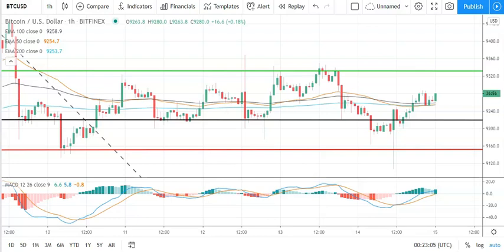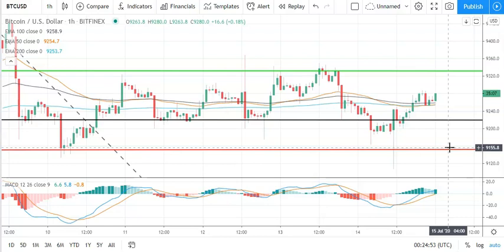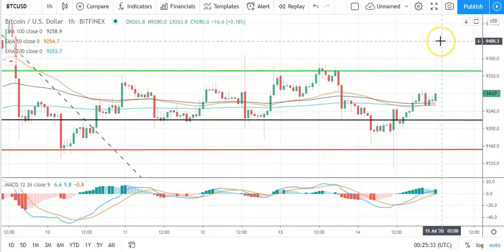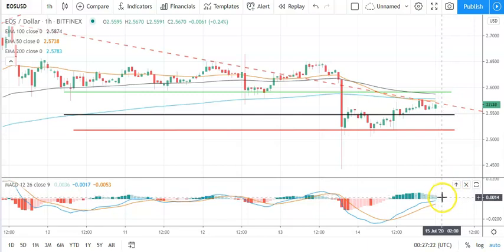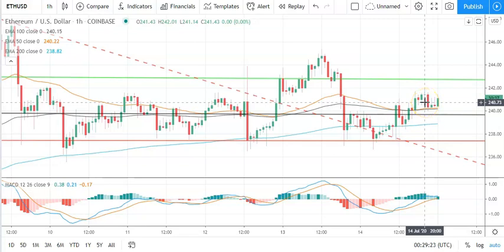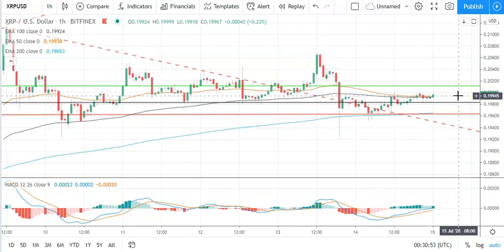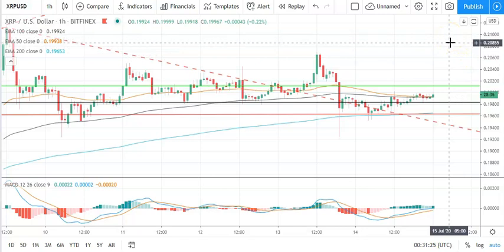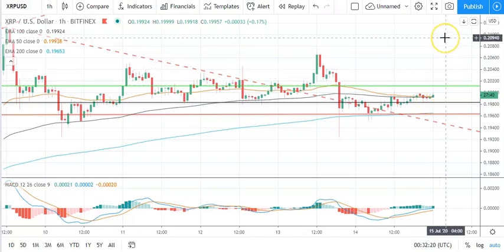Bitcoin, EOS, Ethereum, and Ripple's XRP Daily Tech Analysis July 15th, 2020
It's a bullish start to the day. Steering clear of the day's pivot levels should support a run at the major resistance levels.